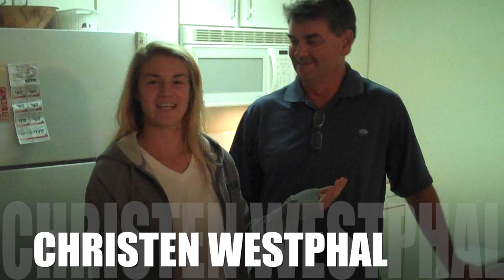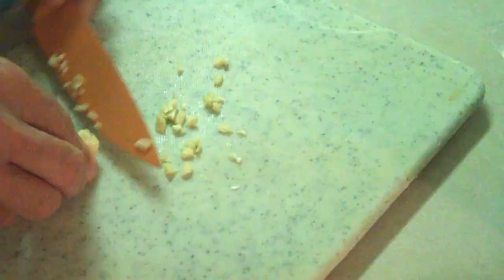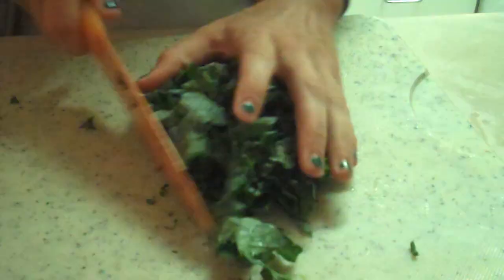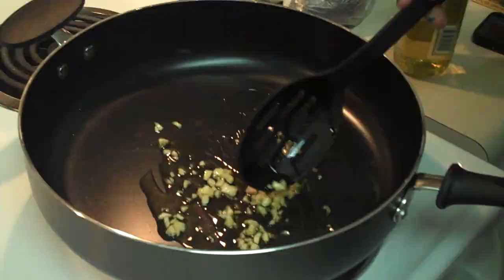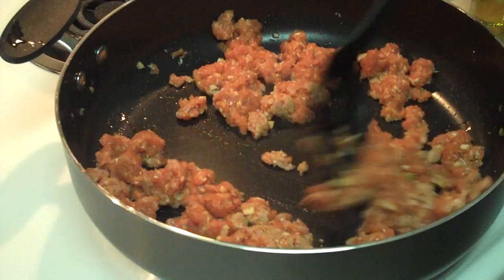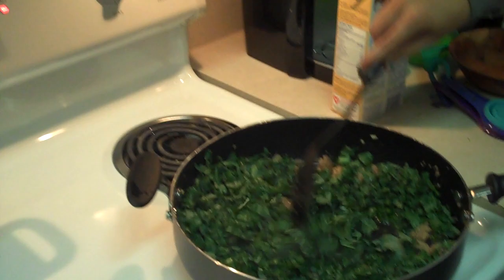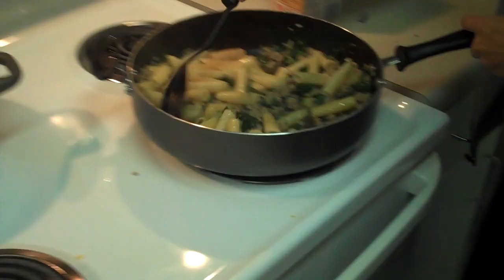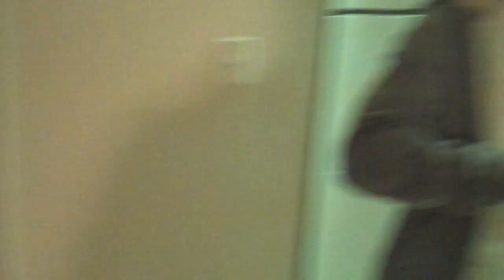UF Soccer Presents: Christen Westphal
When she's not on the soccer field or sleeping, she loves to get in the kitchen and make some really good food. This is Christen Westphal of the UF soccer team, along side her dad who helped